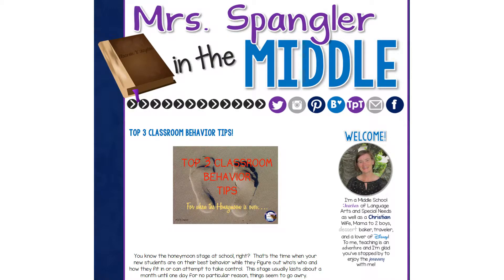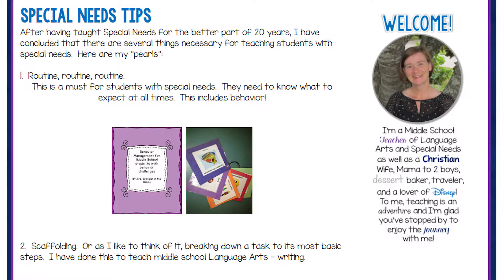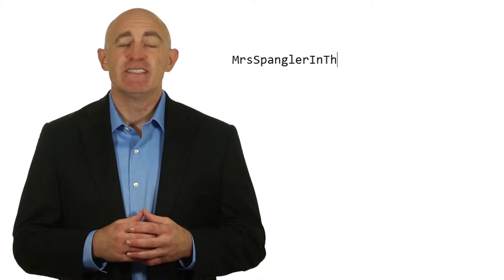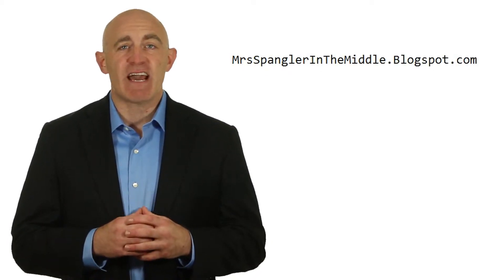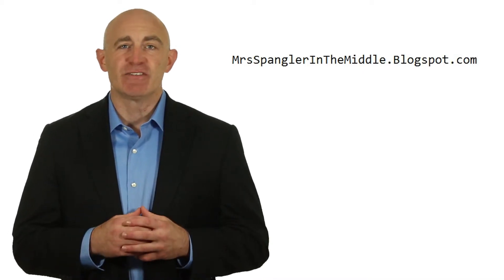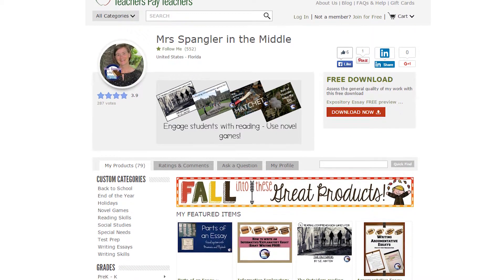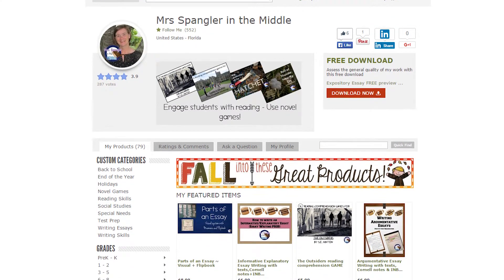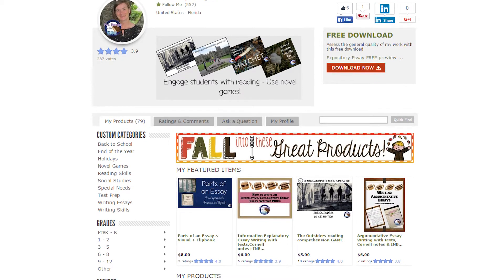Mrs. Spangler in the Middle Teaching Resources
to find some reliable, ready to use middle school ideas, lesson plans and resources that work!